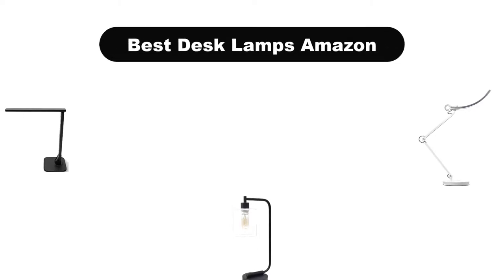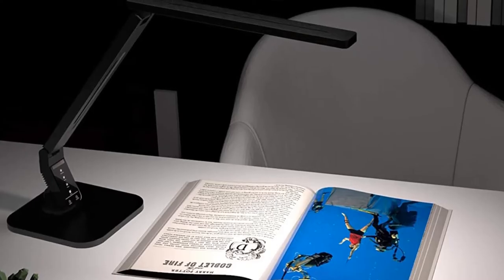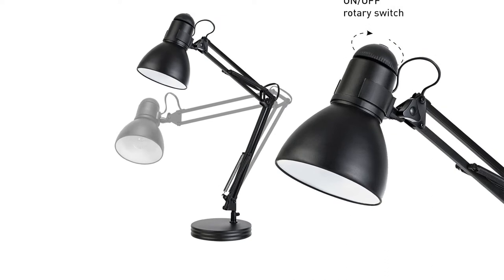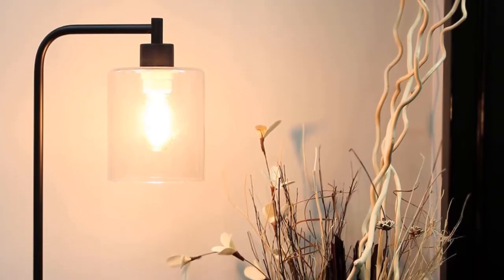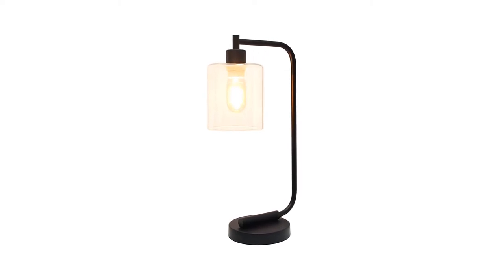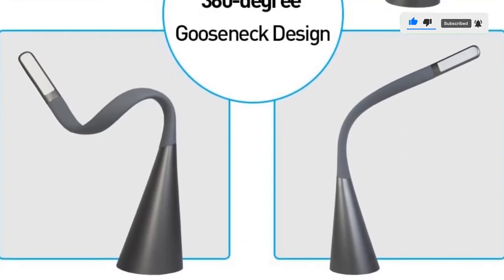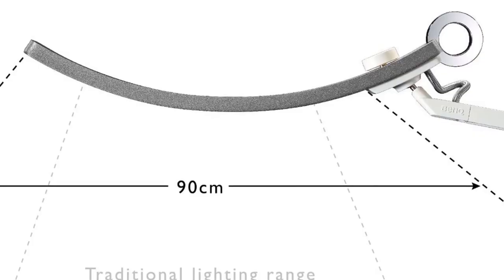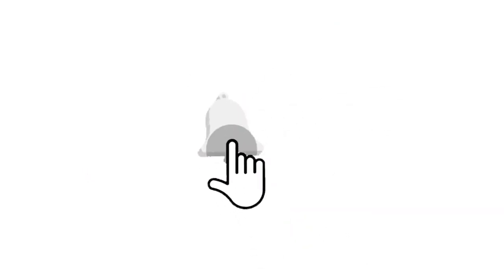✅ Best Desk Lamps Amazon In 2023 ✨ Top 5 Tested & Buying Guide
✅ Best Desk Lamps Amazon In 2023 ✨ Top 5 Tested & Buying Guide “ad”

📌Product Link📌:
📌 1. LAMPAT Dimmable LED Desk Lamp.
📌 Best Prices      :
📌 2. Globe Electric 5698601 Architect 28" Heavy Base Top Moving Spring.
📌 Best Prices      :
📌 3. Simple Designs LD1036-BLK, Black Bronson Antique Style.
📌 Best Prices      :
📌 4. LED Desk Lamp with Touch Control, 3 Levels Dimmable Desk Light.
📌 Best Prices      :
📌 5. BenQ eReading LED Desk Lamp/Task Lamp/Swing Arm Lamp: Eye-Care.
📌 Best Prices      :
Hello, Welcome to Our Reviewic Channel. Today, In this video, We are going to show some of the Best Desk Lamps that are best sold and reviewed in the last couple of months on amazon.
✅ Top 3 Best Desk Lamps in 2022 👌 🤩
✅ Best Smart Desk Lamp 2022 | Shiny desk for Bright minds 🤓
✅ Top 5 Best LED Desk Lamps You Need To Buy In 2022 🤩

Products Description:
Number 1.
Our overall best for the money pick is Lampat LED Desk Lamp. Led lamps not only the way we think about energy consumption which are subject to change also explore designer release forms and styles that were impossible to consider when a large.
Number 2.
Our 2nd best pick is Globe Electric Heavy Base Desk Lamp. While industrial designers are working overtime, our ideas to redesign it as a desk lamp should be similar, that does not mean there is no room for tried and true.
Number 3.
Our 3rd best pick is Simple Designs Home Industrial Iron Desk Lamp. There are two schools of thought when designing these days.
Number 4.
Our 4th best pick is Omni Light LED Desk Lamp with Touch Control. To be sure that you have the right kind of desk or table led minilight and touch control lamp is a touch of space.
Number 5.
Last but not the least, our 5th best pick is BenQ e Reading LED Desk Lamp. Desktop led lamp benq e reading is one of a new generation of lamps that has emerged after the led revolution. With a life span 50,000 hours, it eliminates the need to keep a supply of spare bulbs on hand. But that’s only part of the story.